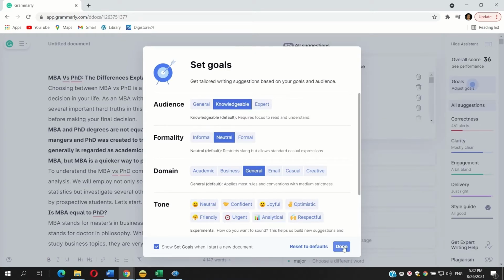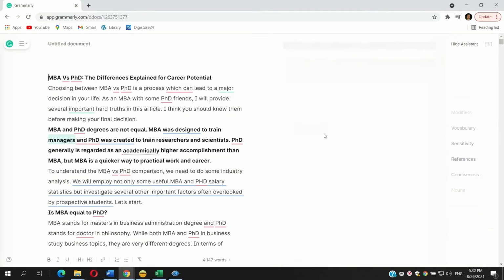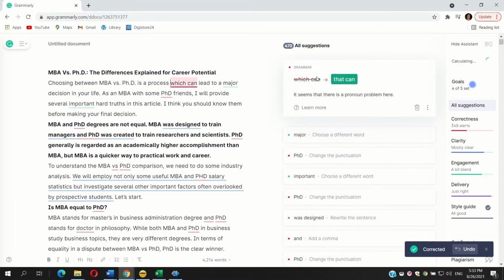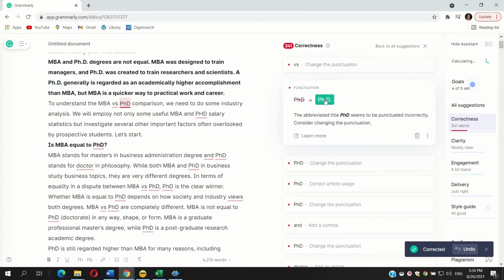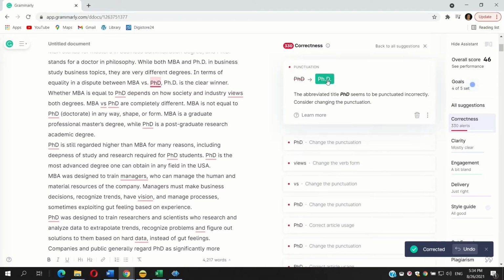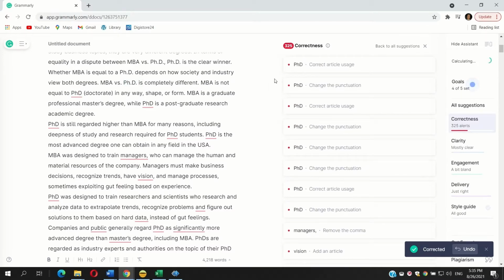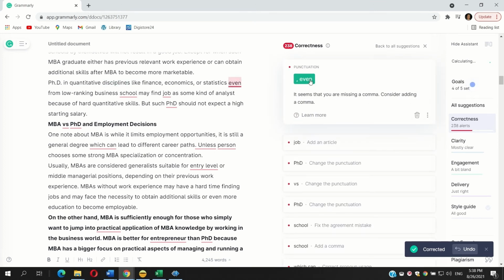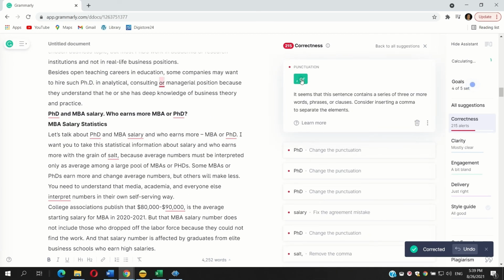Review Grammar English Online Using Grammarly A 2 Part 1 | How to Catch Grammar Mistakes Online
Article 2 Part 1. In these series of videos, I recorded myself performing grammar check online using Grammarly online software (Grammarly web-site). Grammarly is a grammar check website which does help to do grammar check English. I use Grammarly a lot to catch grammar mistakes when I am writing my texts, letters or blog articles.

In this video I use Grammarly and show you exactly how it works and how to catch grammar mistakes online. I show essentially Grammarly for beginners and it is simply awesome for beginner. Grammarly is good software for bloggers, writers, students, business and so on.

I use premium version which is still very cheap compared to if you had to use person to edit your texts

In these videos you will find answer to the following questions like: is Grammarly worth it? Or, if you wonder is Grammarly score accurate? If you are wondering what grammar checker is the best, I would say that Grammarly is one of these in terms of user experience and basic English grammar correction online fast. Grammarly helps you be concise in your Grammarly writing.